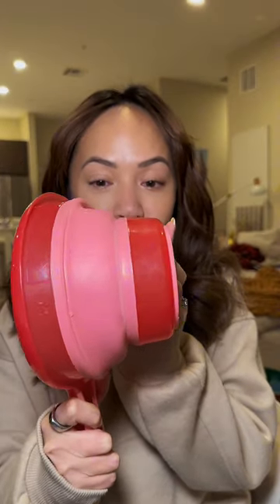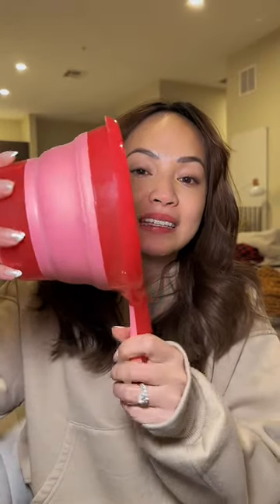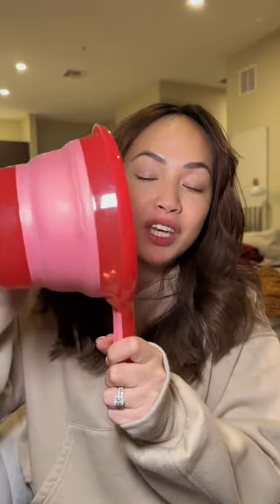Water Ladle or Tabo in tagalog - ZEAYEA Plastic Collapsible Bath Ladle for Kitchen Bathroom Outdoor